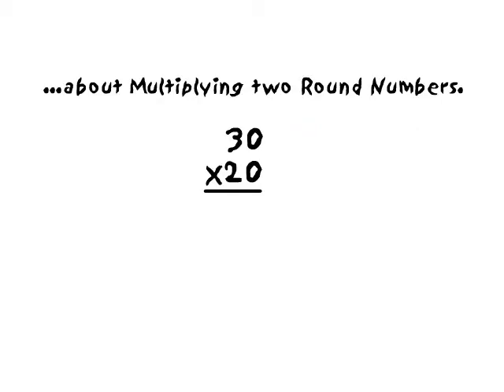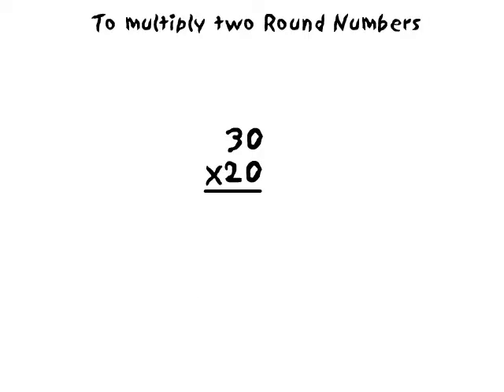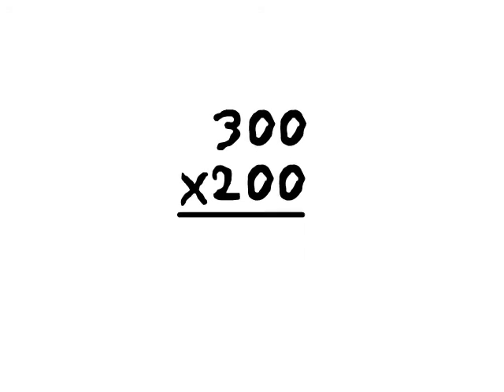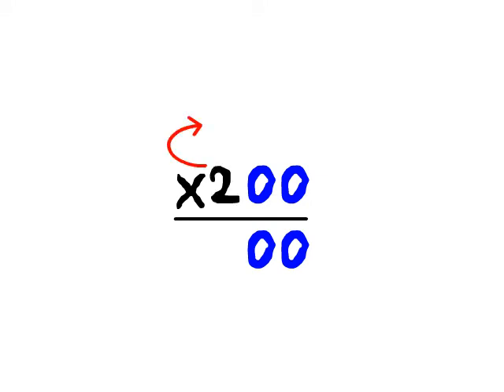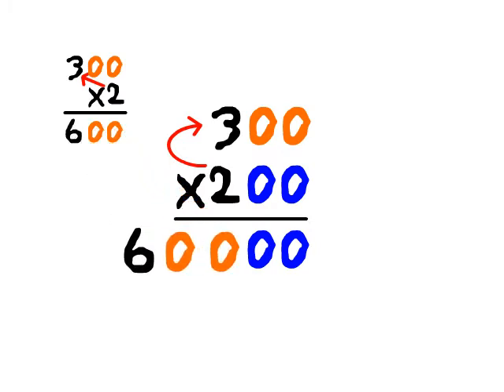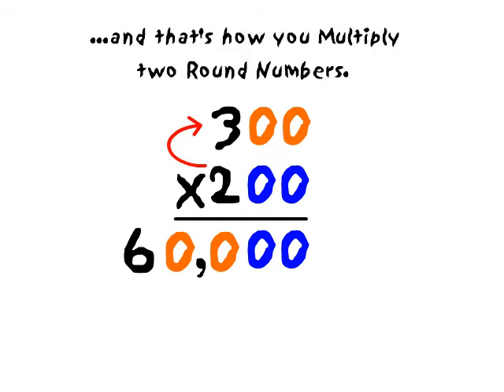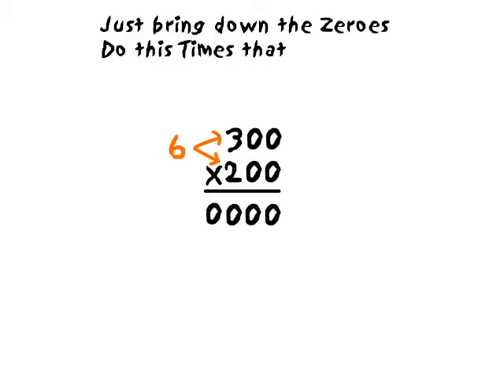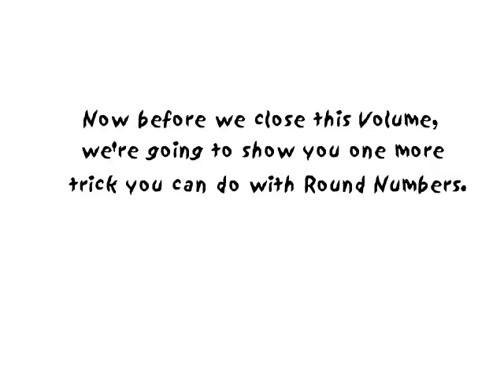Ed Bogas' Number Music - Volume 8: 3. Round Numbers, Part 3